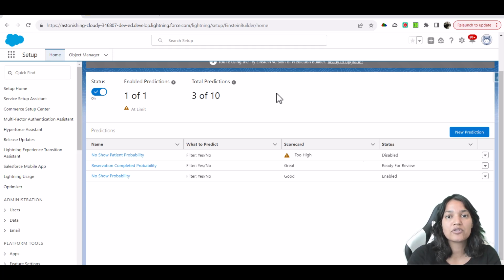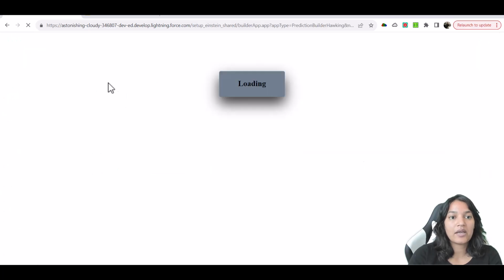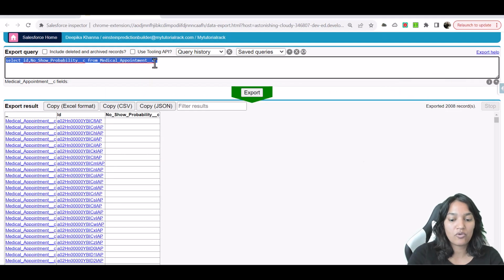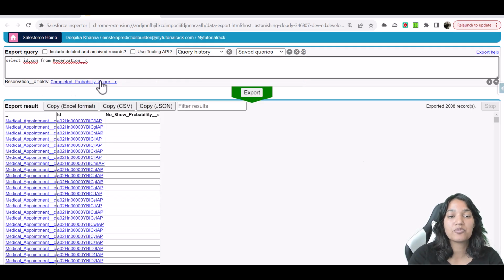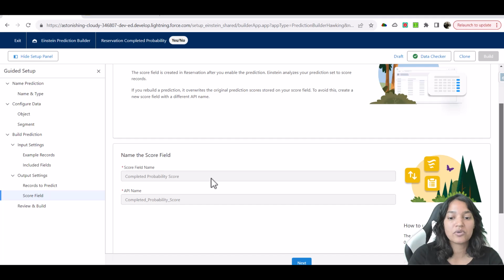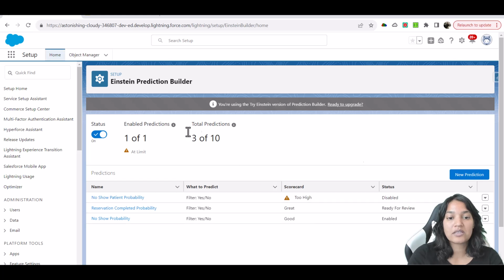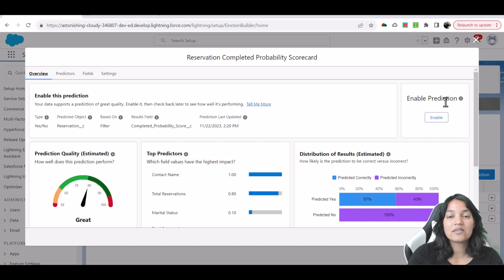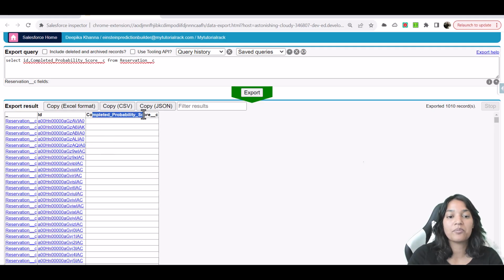Salesforce AI Associate Certification : Enable the prediction for Reservation Object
Welcome to our comprehensive Salesforce AI Associate Certification Preparation Course! In this video, we'll guide you through all the essential concepts and topics to help you pass the Salesforce AI Associate certification exam with confidence.

Whether you're new to Salesforce AI or looking to refine your knowledge, this course covers key areas such as Einstein AI, predictive analytics, automation with AI, and much more. You'll get a deep dive into the practical application of AI within Salesforce, along with expert tips, study strategies, and insights that will set you up for success.

🔑 What You'll Learn:

Introduction to Salesforce AI and its role in CRM
Key features of Salesforce Einstein
How to leverage AI tools to drive business intelligence
Real-world use cases of AI within Salesforce
Tips for exam preparation and passing the certification on your first attempt
📝 Course Overview:

AI Fundamentals and Basics
AI in Salesforce Applications
Einstein AI and Model Building